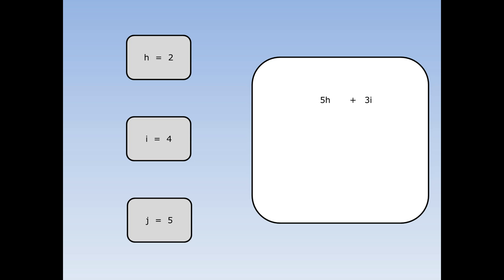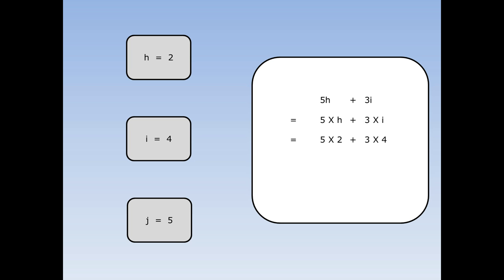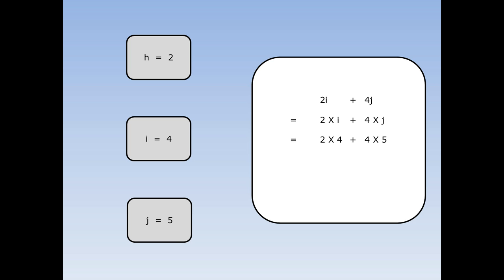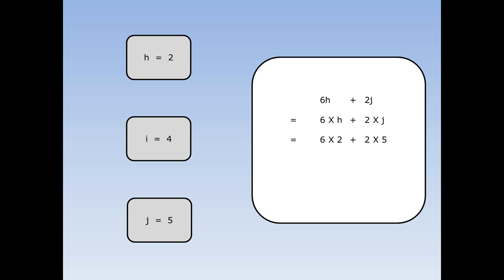Substitution into an expression 3